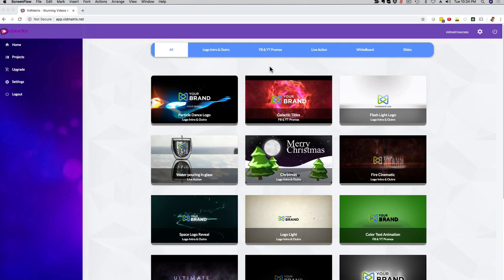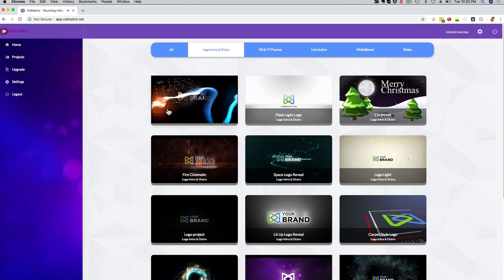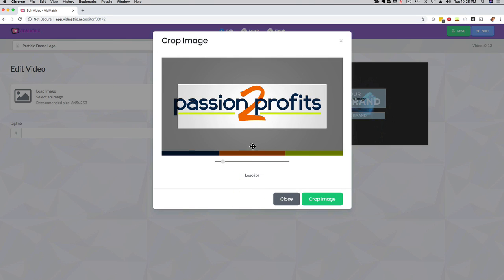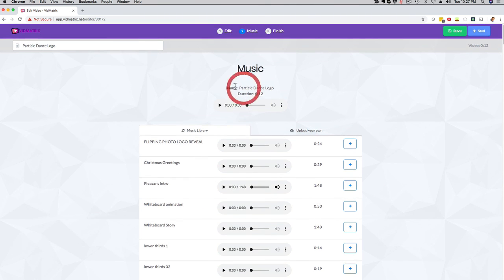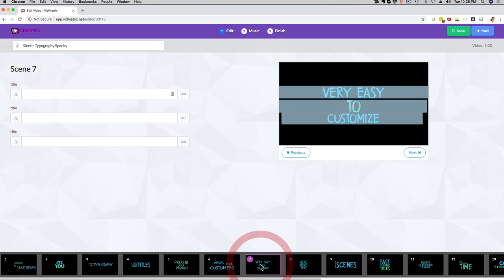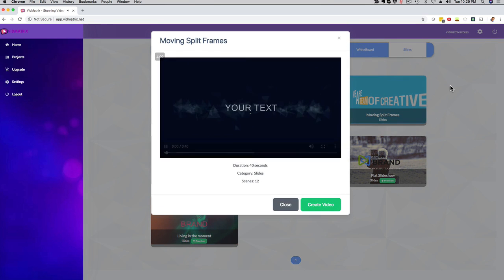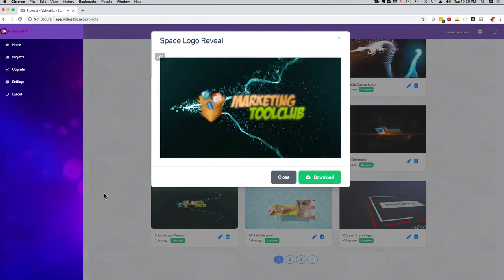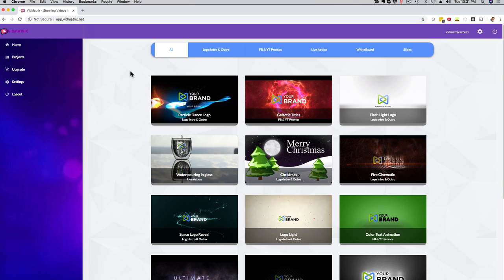VidMatrix Demo | VidMatrix Review | VidMatrix Bonus | VidMatrix Discount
Get FIVE Video Builder Solutions For ONE Price

FIVE different Video Marketing software…accessible and usable from a SINGLE Dashboard

You can now create from a SINGLE hassle-free dashboard of VidMatrix:

2D, 3D, Animated, Whiteboard, Colourful Logos
Live Mock ups
Slideshows
Promos
Motion Titles